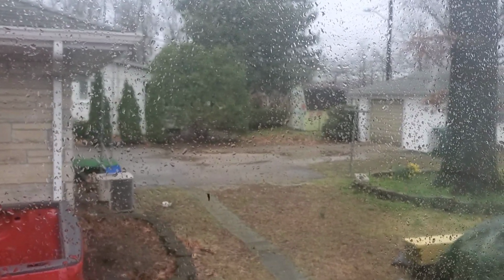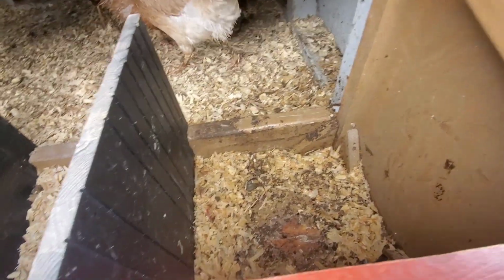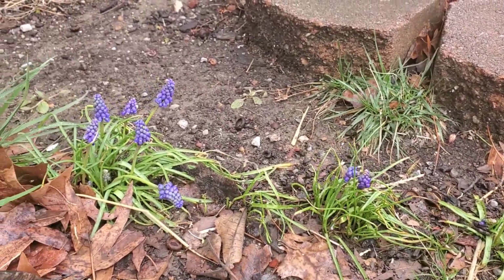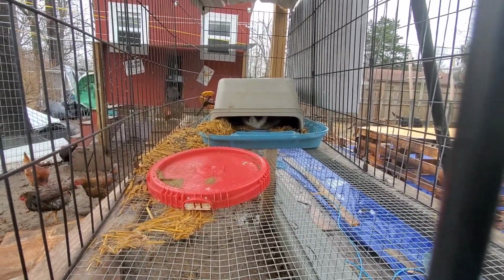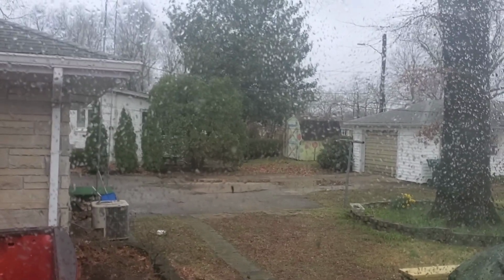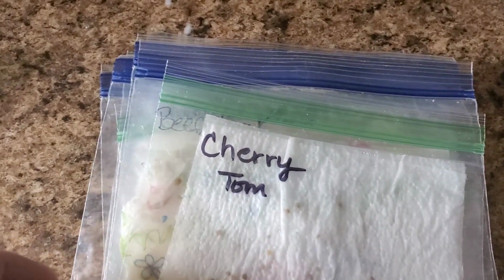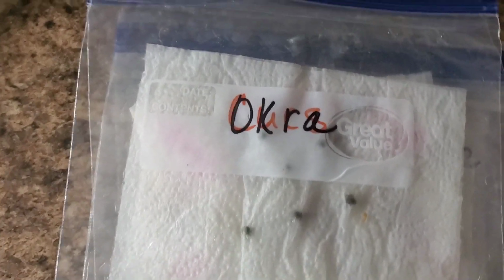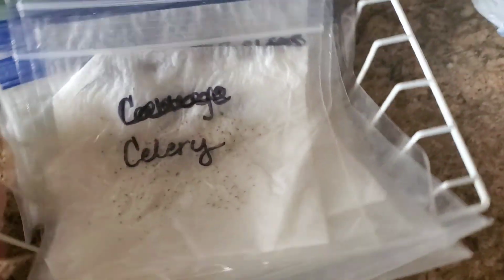Tornadoe debris and planting seeds! #500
In this episode we have tornado, flash food warnings and getting seeds started